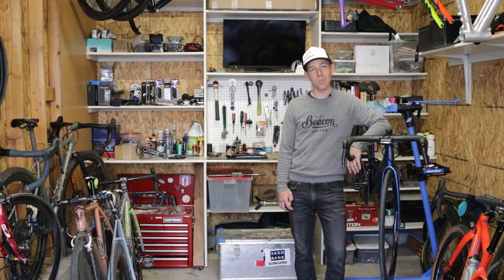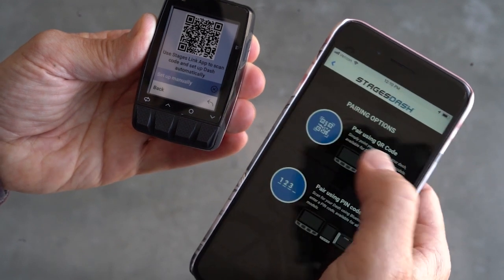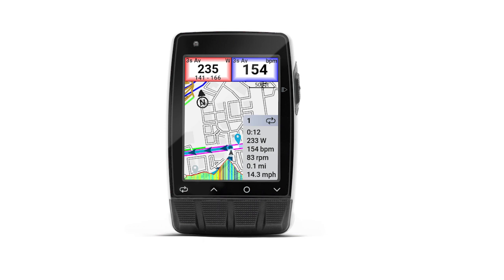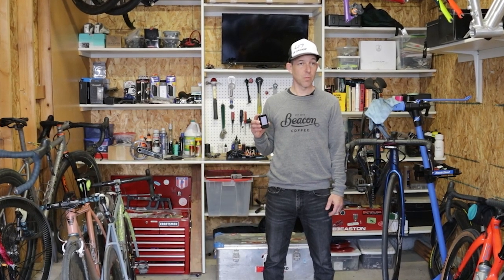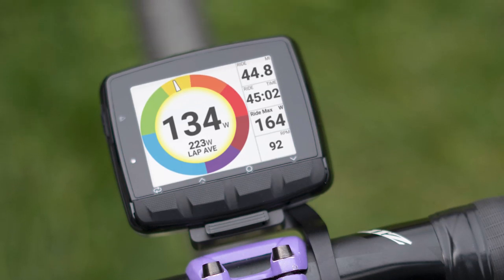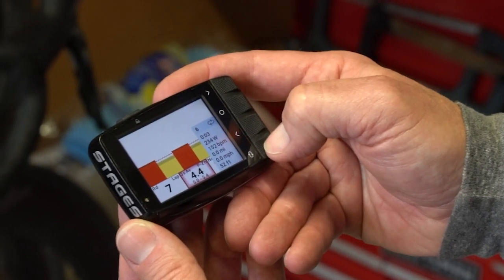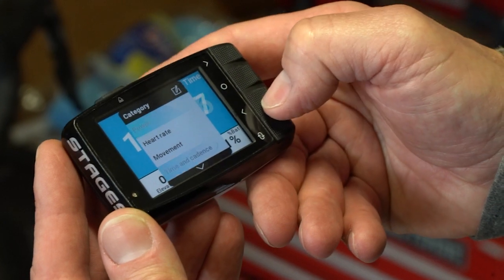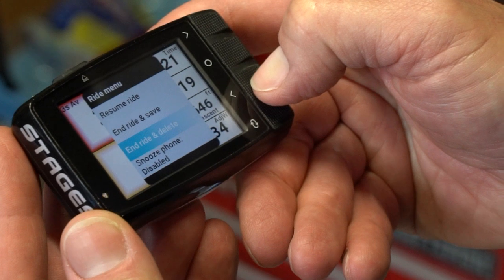Stages Workshop - Stages Dash GPS Cycling Computer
This is the Stages Cycling Workshop, where we’re going to talk about Stages Cycling products including the Stages Dash GPS cycling computers, Stages Power Meters and the StagesBike SB20 smart bike.

Episode 1 covers the Stages Dash GPS Cycling Computer and the five things that make the Stages Dash M50 and L50 GPS cycling computers different and better than the competition.